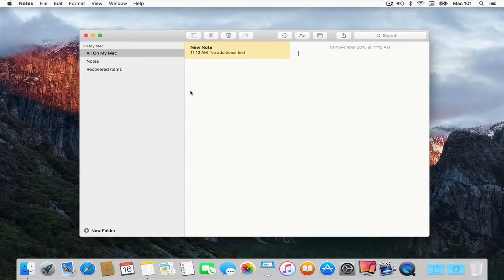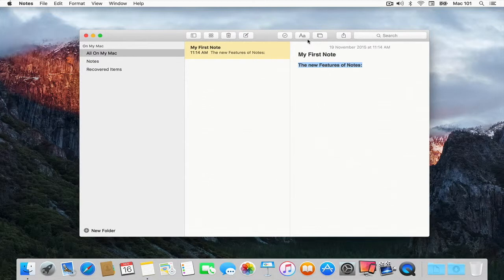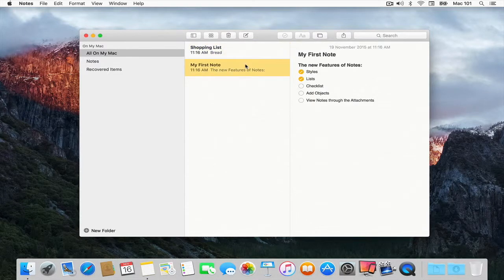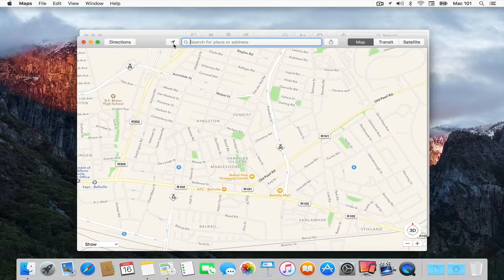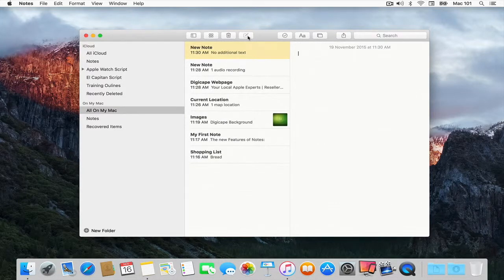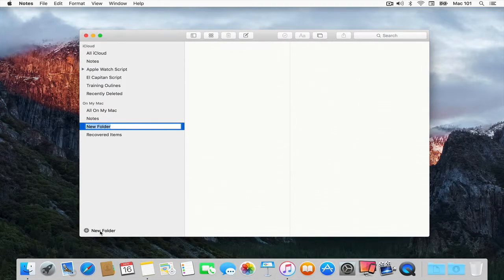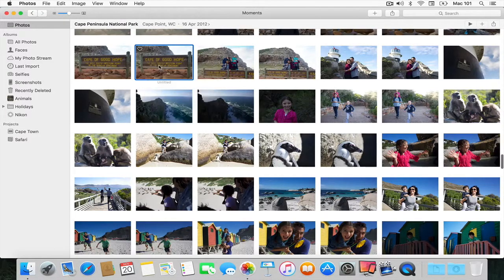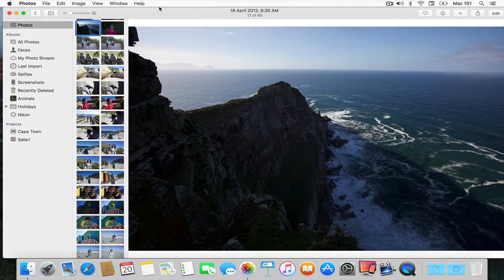Digicast 005: El Capitan - Notes and Photos, Episode 5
The final episode in our 5 part series on the new features of the latest version of Mac OS X - El Capitan. This episode focuses on the enhancements to the Notes and the Photos applications respectively.